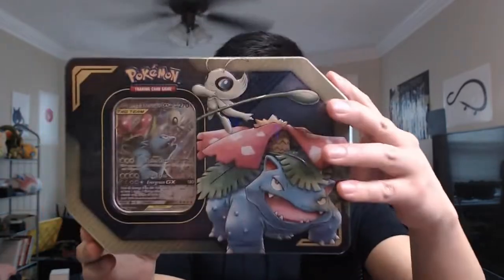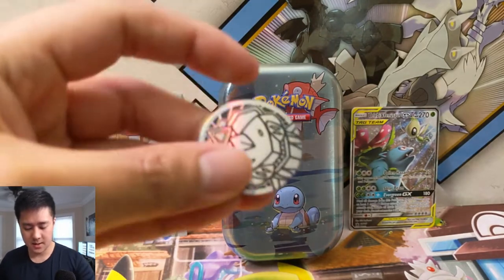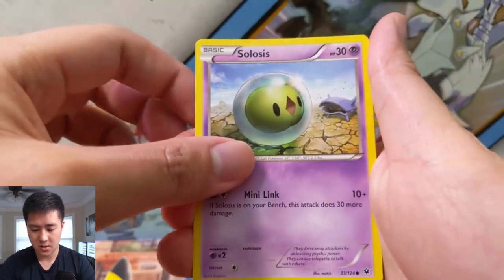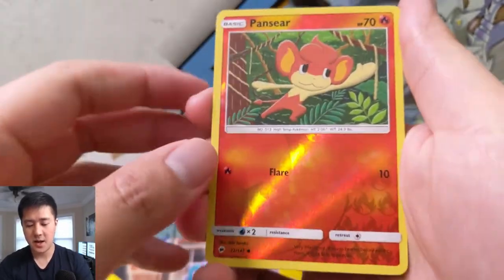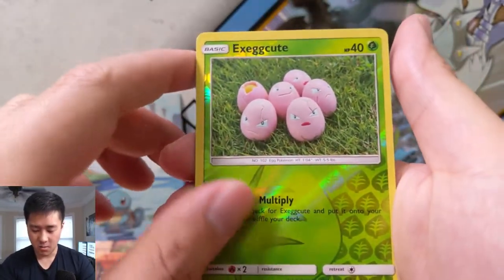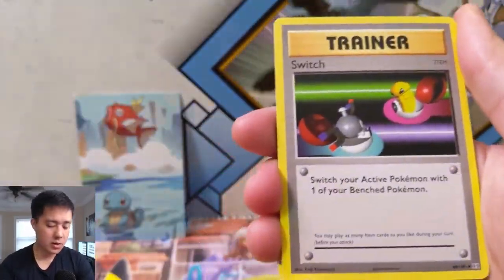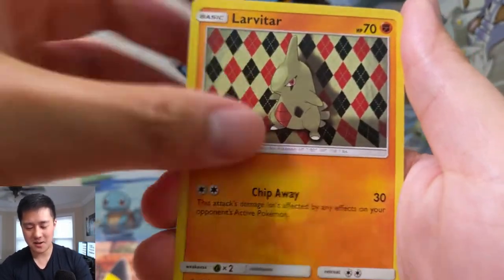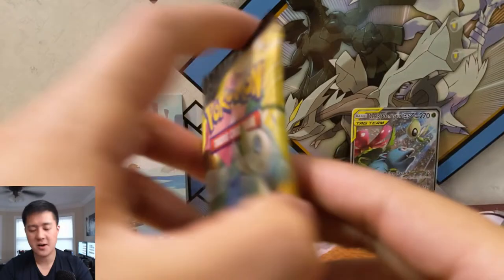Pokemon TCG SO Many TINS to OPEN!!